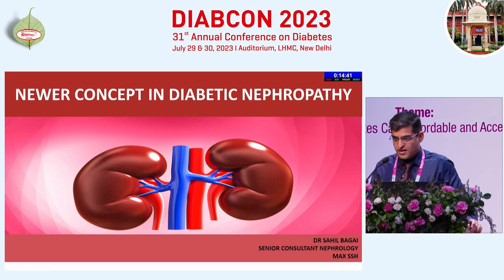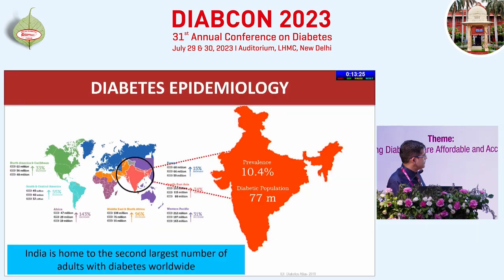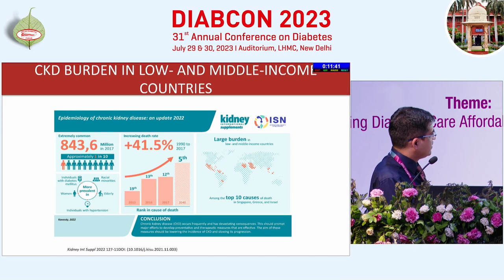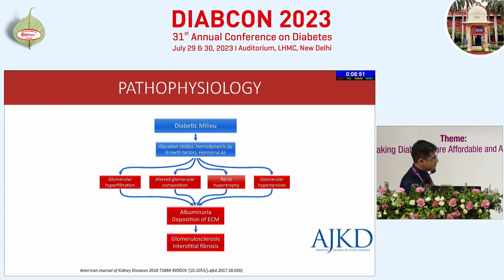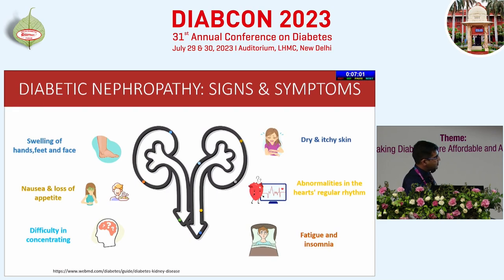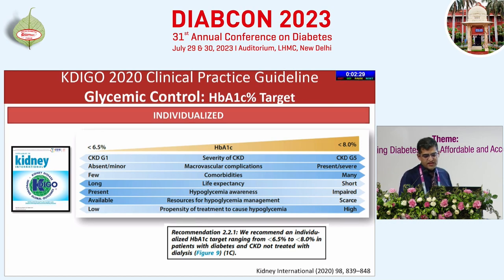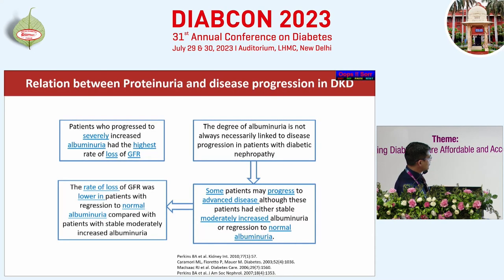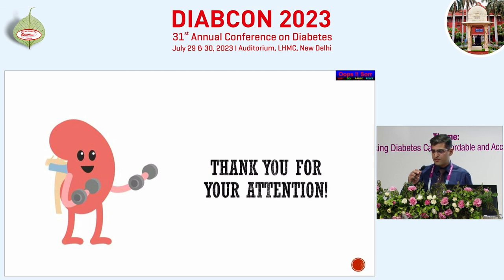Newer concepts in Diabetic nephropathy - Dr Sahil Bagai, MAX, Delhi